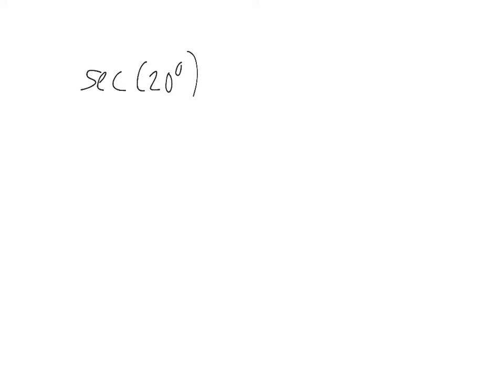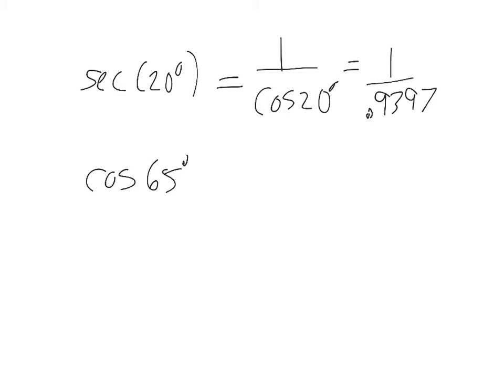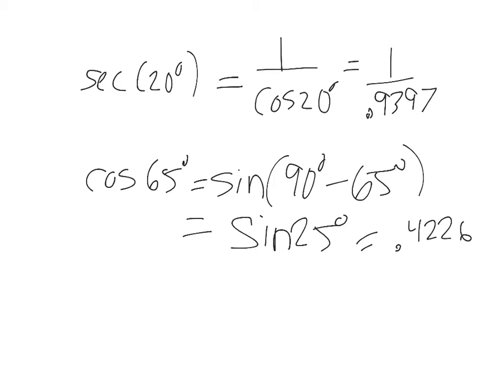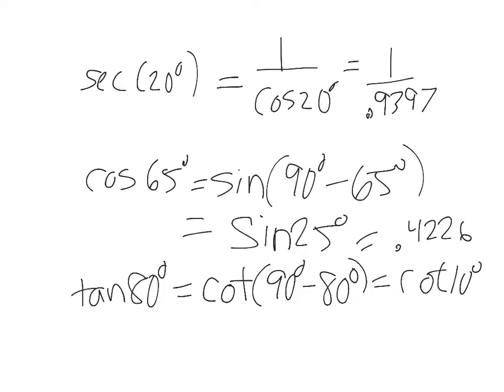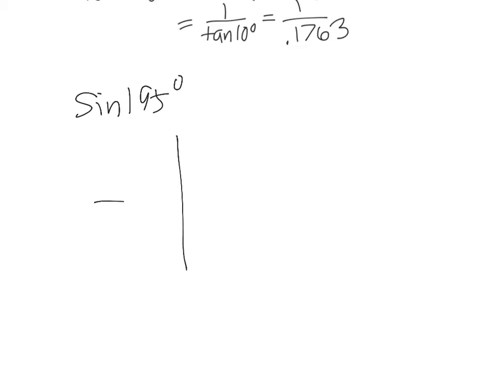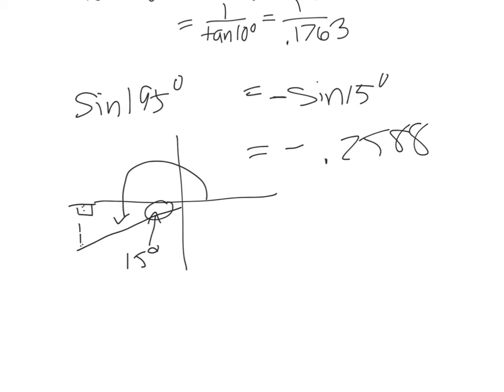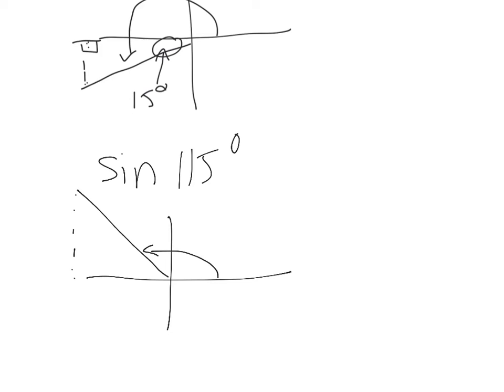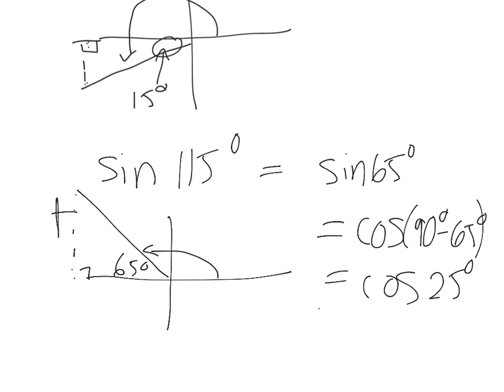A2H Trig 6.3 Prob #1